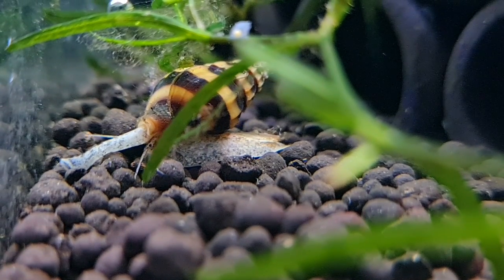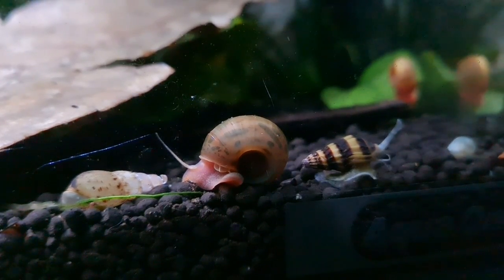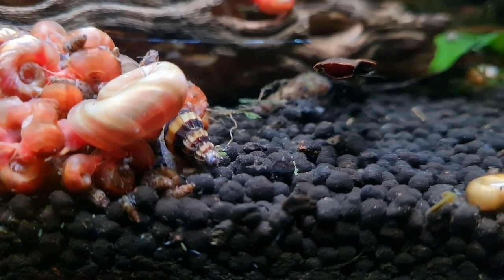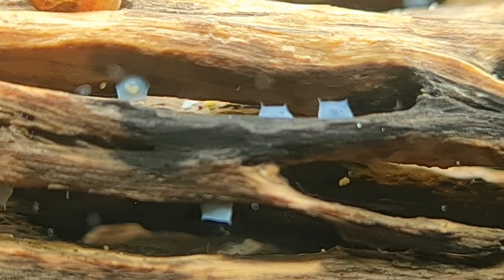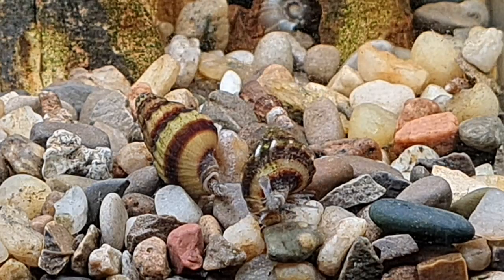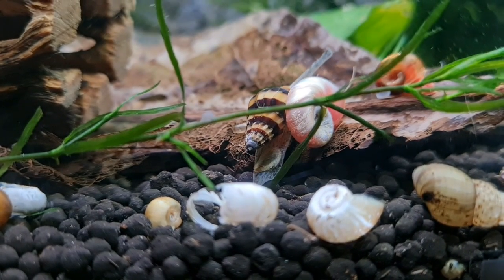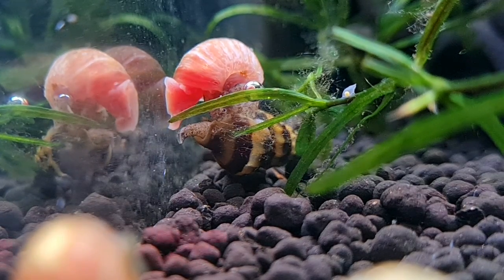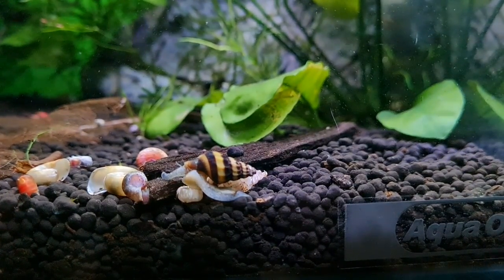ASSASSIN SNAILS SPECIES PROFILE